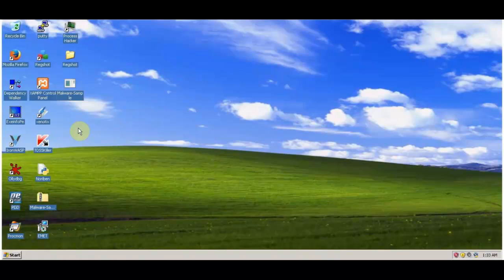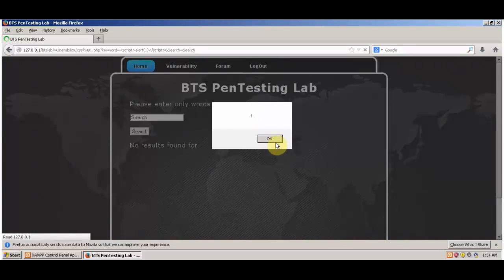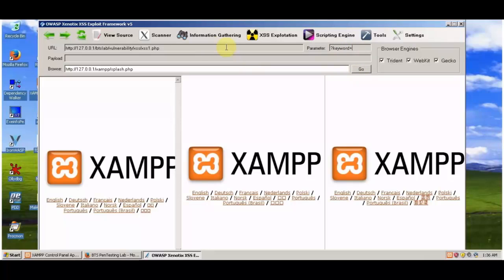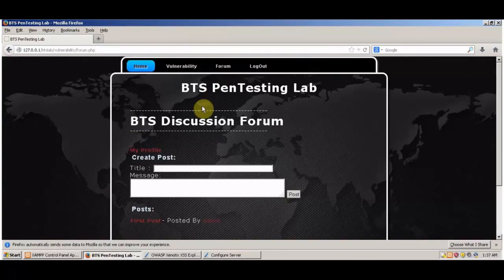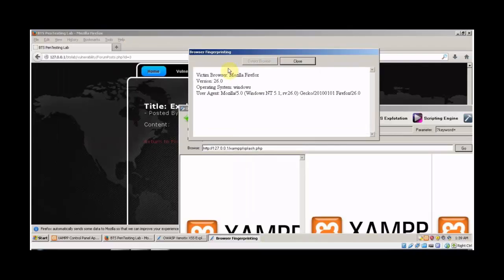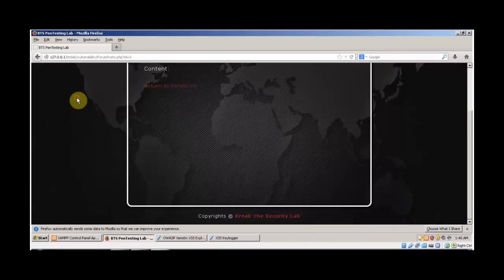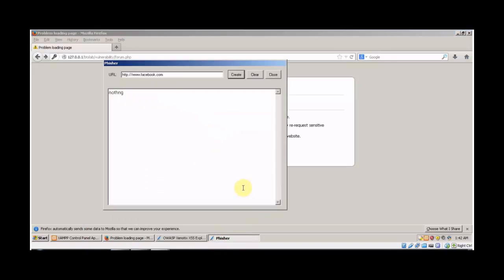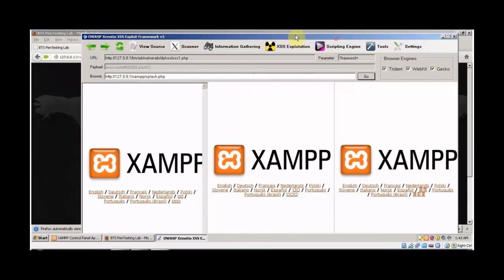Xenotix Cross Scripting Scanner